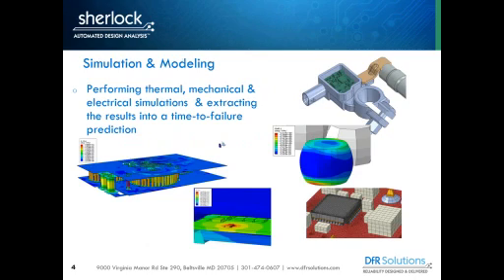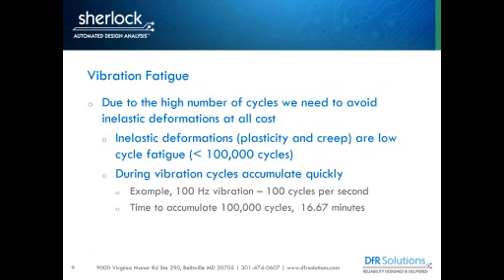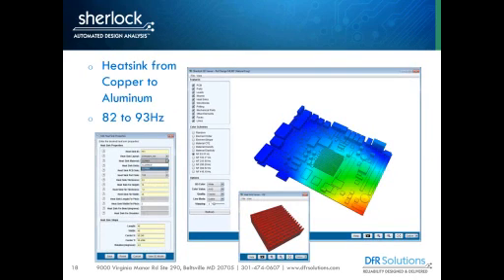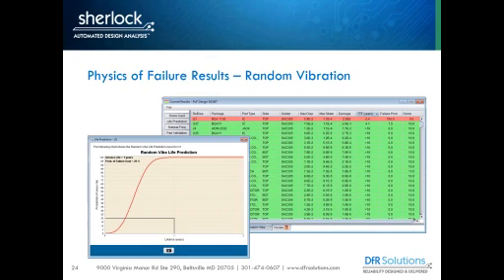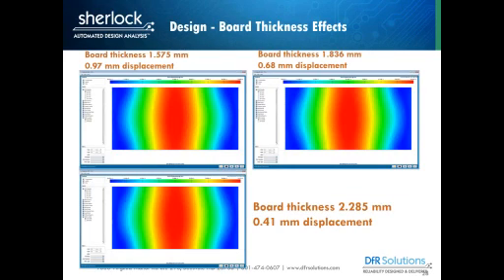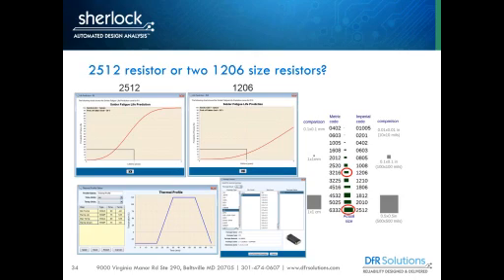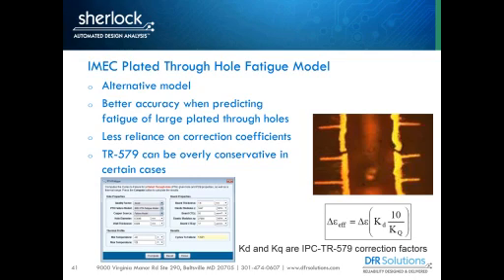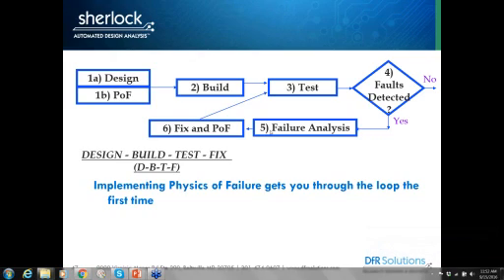Best Practices in Implementing Physics of Failure into the Design Process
For best viewing results, please view on Google Chrome, Firefox or Safari. Access the webinar slides
Learn the best methods and tools to incorporate a Physics of Failure approach into your design process. This informative webinar will provide you with the information that you need to develop better, more reliable, products faster and more efficiently, no matter what industry you are in.